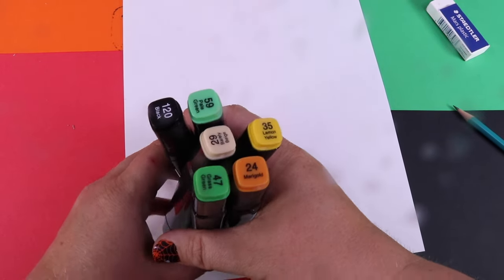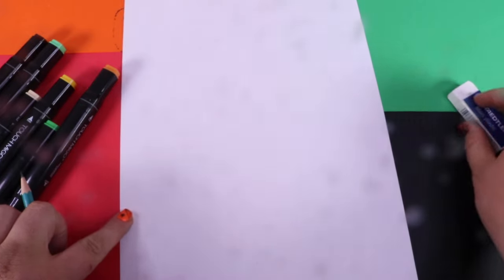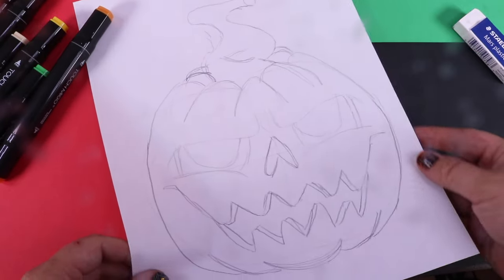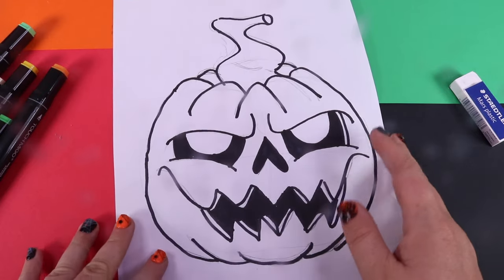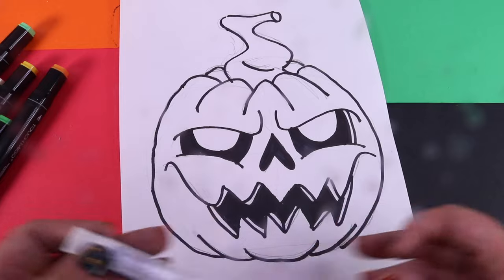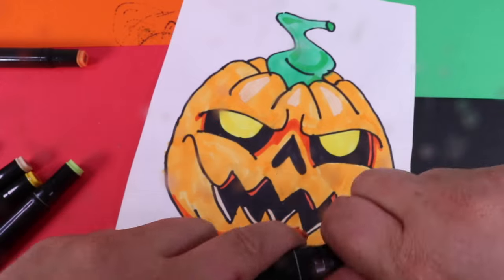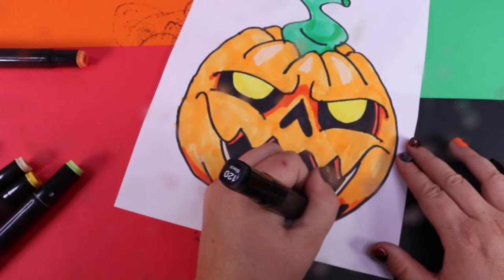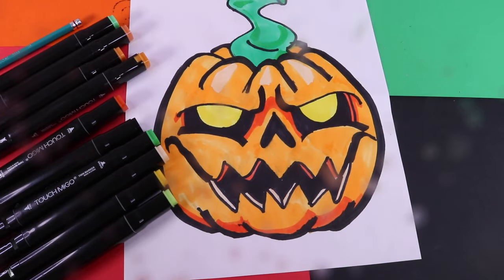How to Draw a Spooky Pumpkin for Halloween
In this video we will draw a spooky Halloween pumpkin together. This is a great tutorial for beginner drawers of all ages. Together we will learn basic drawing habits to better our skill level.